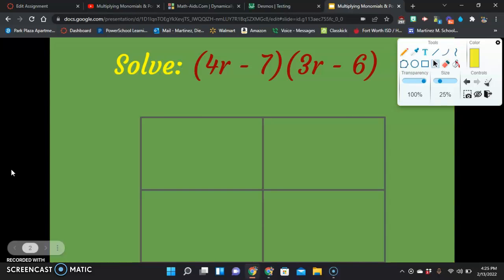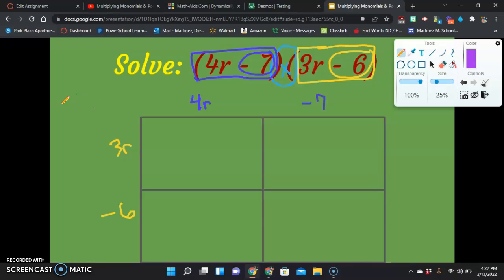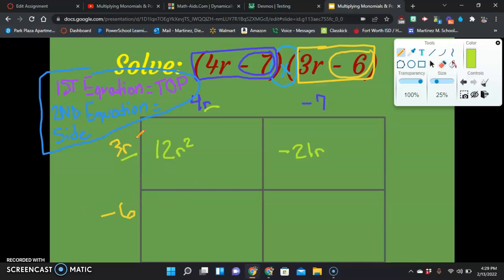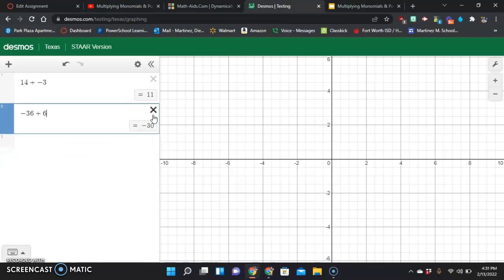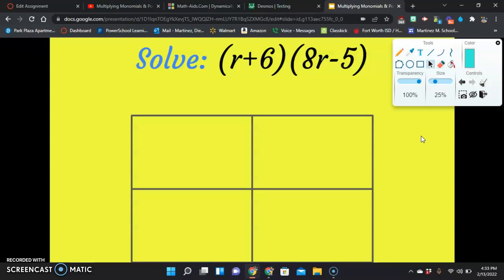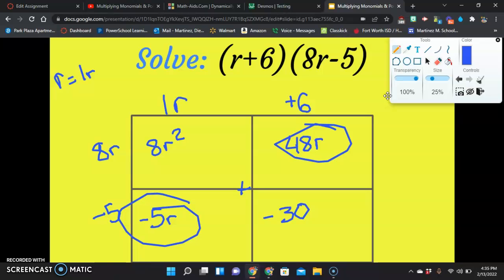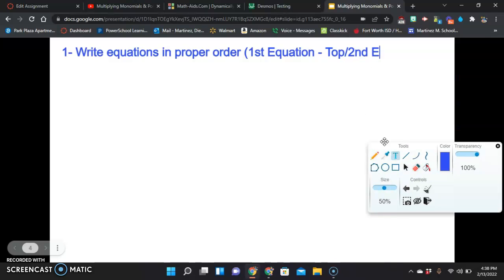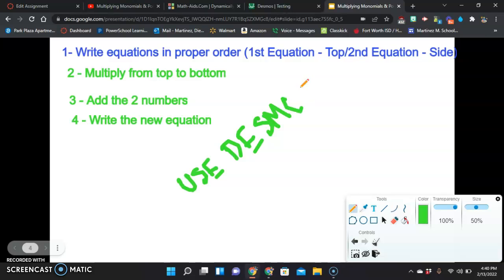Multiplying Monomials & Polynomials Notes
Hello! This almost 15-minute video will help you on how to Multiply Monomials & Polynomials. Remember to use DESMOS, it will help you a lot. Have a nice day people :)